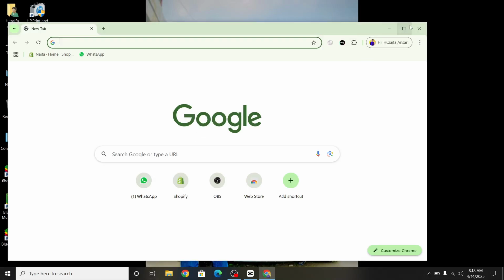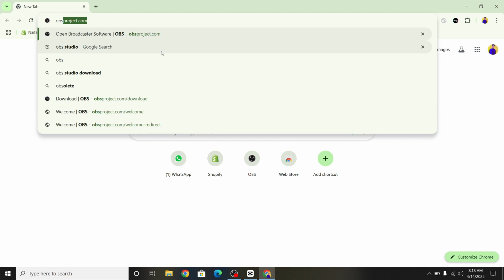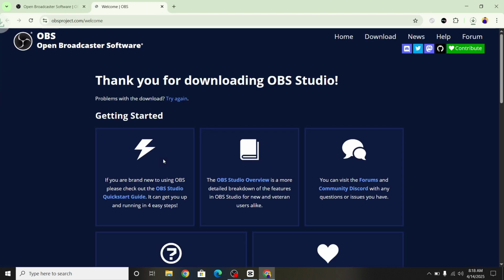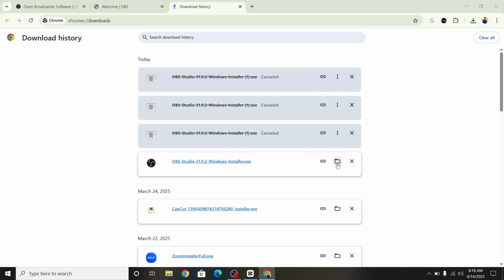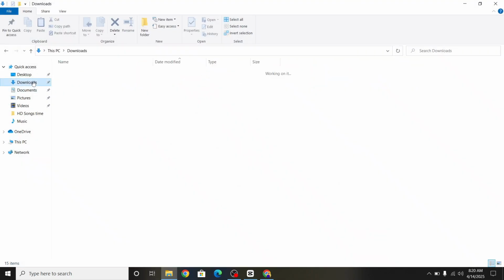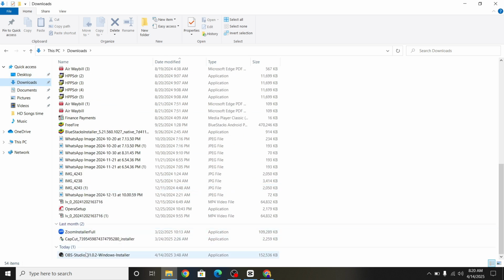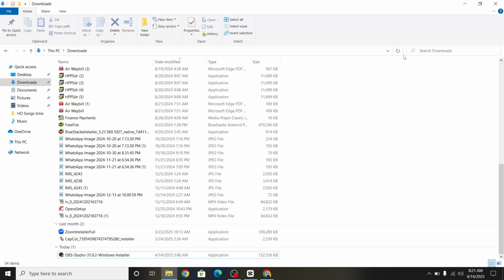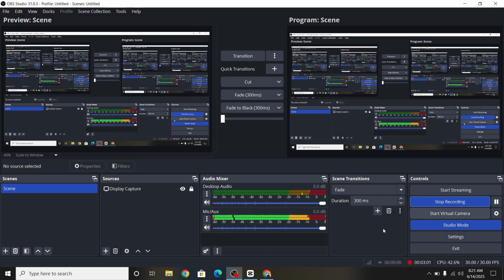How To Download Obs Studio On Windows (Full Guide) 2025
How To Download OBS Studio on Windows (Full Guide) 2025 is your go-to tutorial if you're just getting started with screen recording or streaming. In this beginner-friendly video, we’ll walk you through the exact steps to download and install OBS Studio on your Windows PC — the latest 2025 version. No fluff, no confusion — just a clear, easy-to-follow guide perfect for gamers, educators, and content creators alike. Whether you're using Windows 10 or Windows 11, this tutorial will help you get OBS up and running in minutes. We also include essential tips and common troubleshooting solutions. Make sure to watch till the end for bonus tricks that will optimize your OBS setup instantly.

00:00 Intro
0:05 How To Download Obs Studio On Windows
1:14 Outro